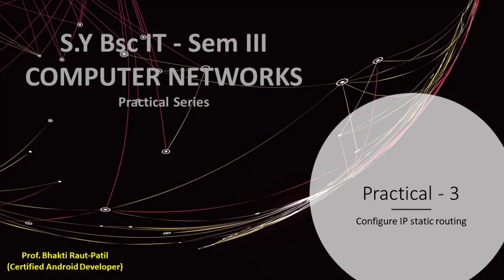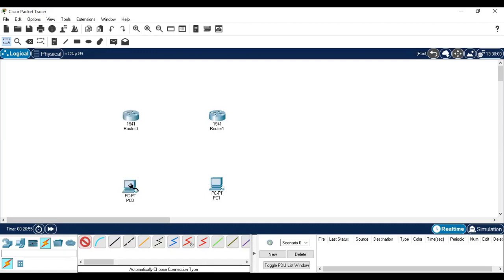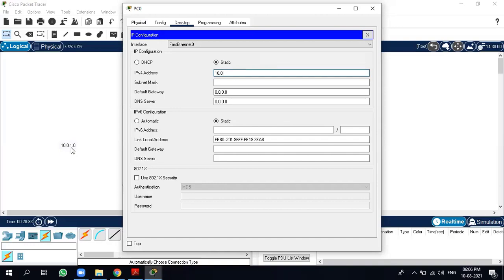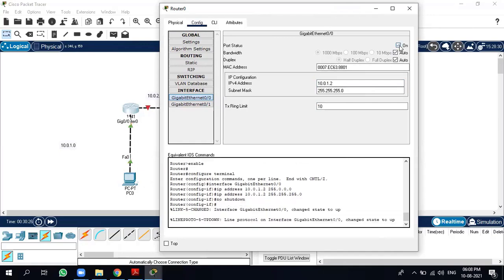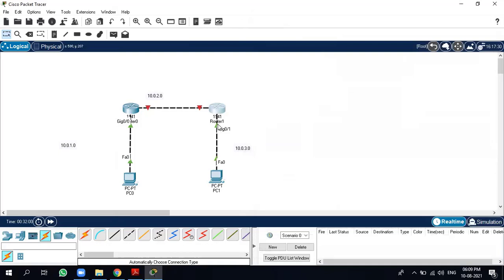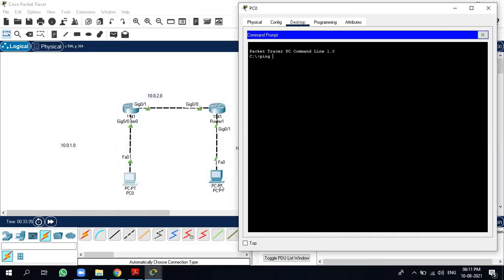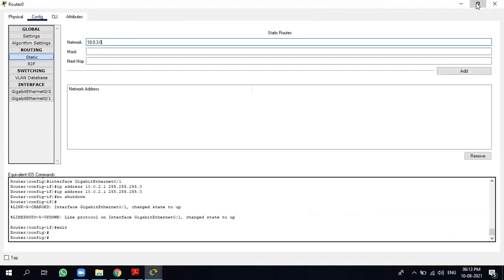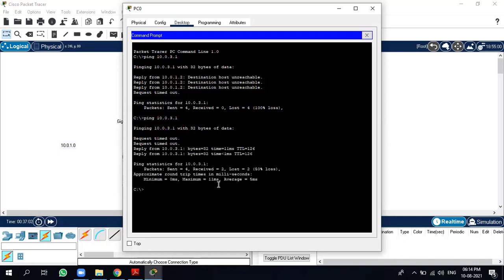Practical 3 Configure IP Static Routing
S.Y Bsc IT (SEM III)